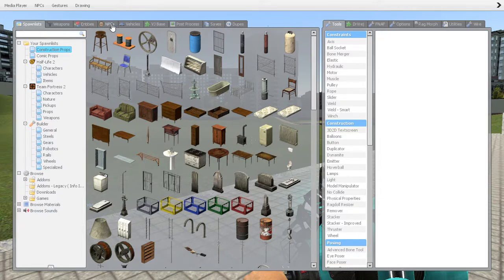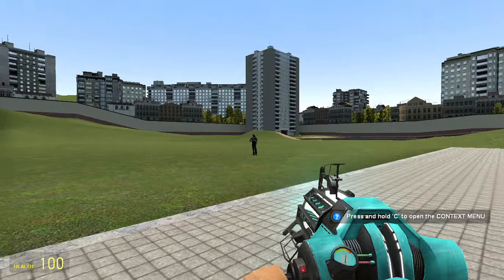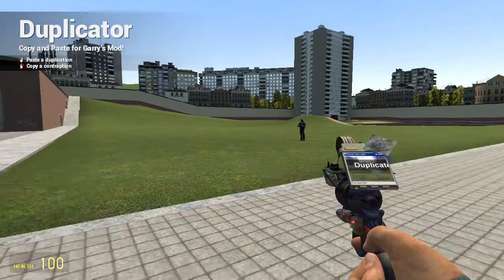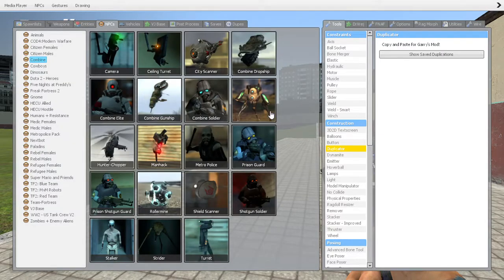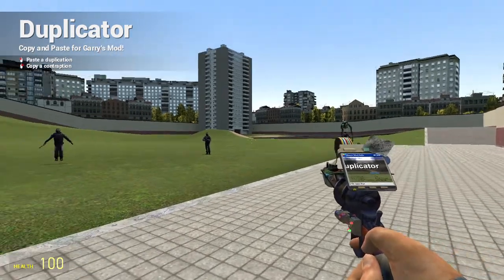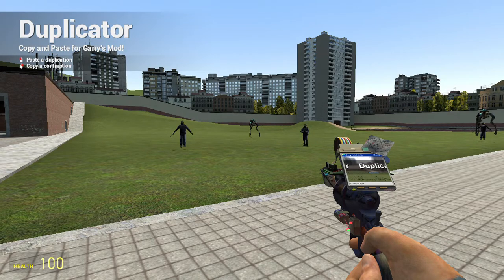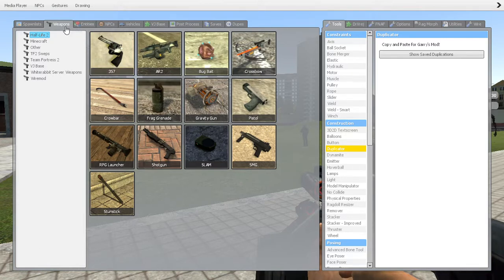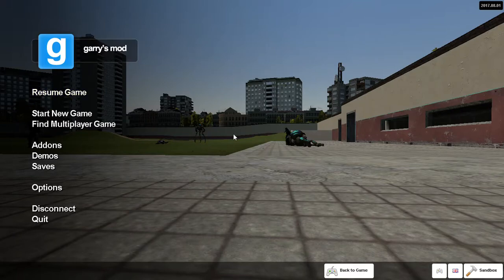GMod Quick Tips - How To Setup & Play NPC War Game - Narrated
This first in an upcoming series of videos will offer quick tips for beginning users of Gmod. Those who are seasoned users or experts may or may not get much out of them. I mainly use Garry's Mod for animation videos and will be adding tips for animating but will also include tips on using the program. This video shows you how to set up a shooting game quickly using NPC's.

Garry's Mod Program found on Steam